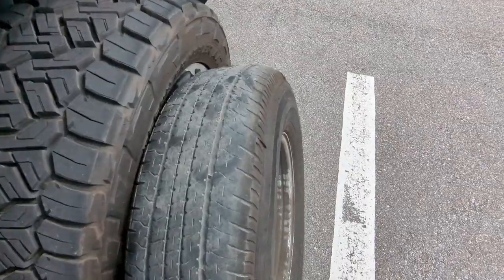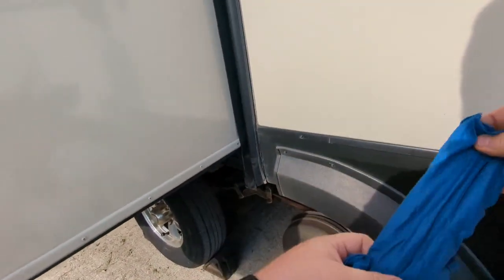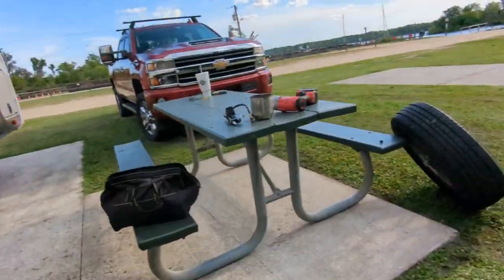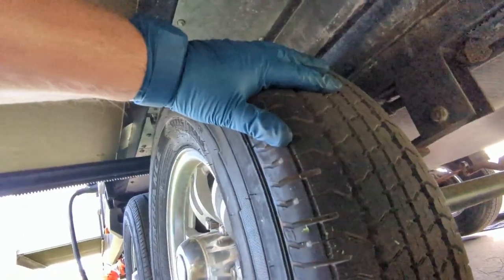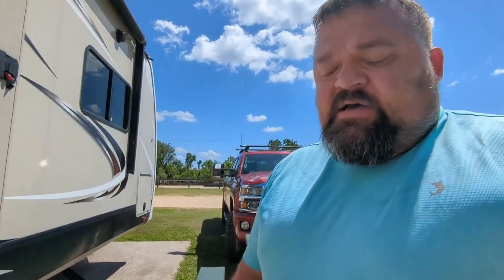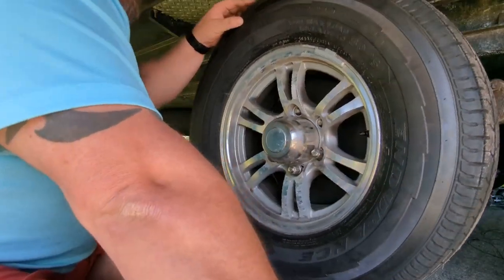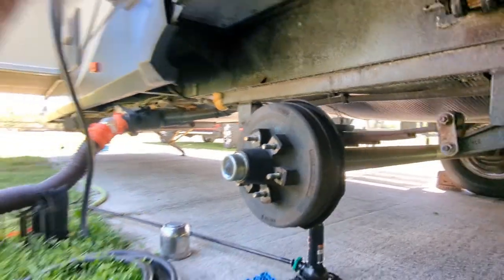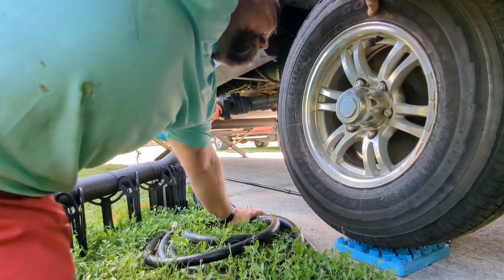Replacing Travel Trailer Tires after Belt Separation on Goodyear Endurance | Now We Roam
Join me in this episode as I address a critical safety concern with my travel trailer. Following a sudden blowout on the driver's side rear tire , I conducted a thorough inspection and found two more tires suffering from belt separation. Prioritizing safety above all else, I promptly took action to replace all affected tires.

In this video, I'll take you through the process of replacing the travel trailer tires and discuss the importance of regular tire maintenance. I'll share my experience dealing with belt separation and highlight the potential risks involved if these issues are not addressed promptly.

During the replacement process, I ensured that all four tires were replaced with new ones, guaranteeing optimal safety and peace of mind for future journeys. Additionally, I performed a wheel bearing adjustment and inspected the bearing grease as part of a separate maintenance project.

Join me on this adventure as we prioritize safety and take steps to ensure the longevity of my travel trailer. Together, we'll explore the world of tire maintenance and gain valuable insights into the importance of addressing tire issues promptly. Let's make safety our top priority and ensure smooth and worry-free travels!

Low Profile Bottle Jack
Steel Axle Spring Perch Seat 3”
Tekton Pliers
Aluminum Phone Tripod Mount
Bite Mount & Floaty
Splat Flexible Tripod